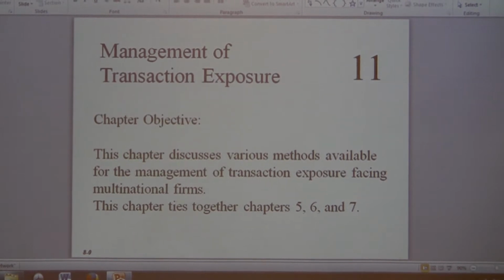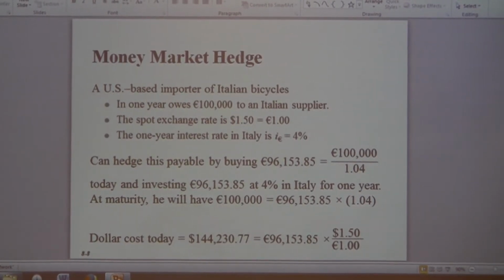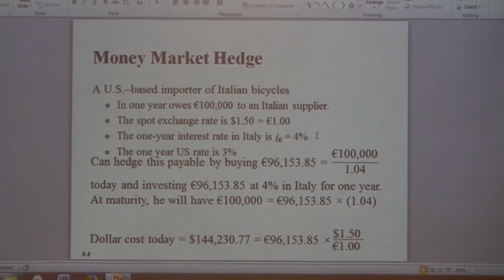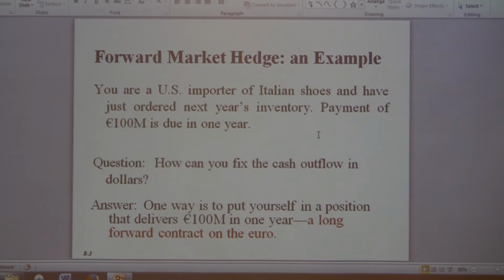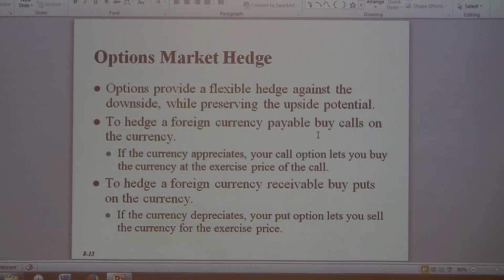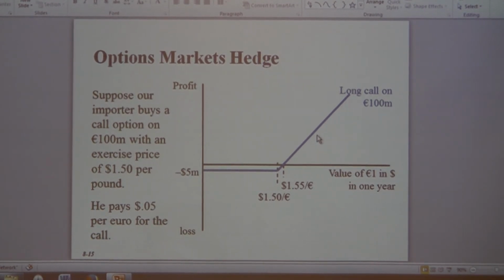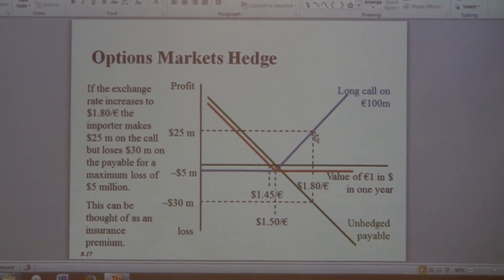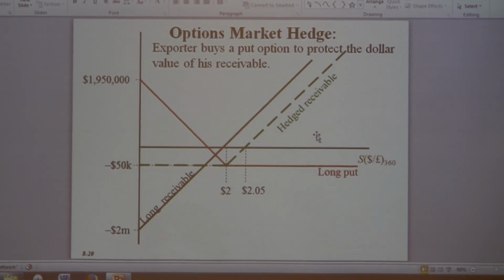Chapter 11 - Management of Transaction Exposure - Part 1